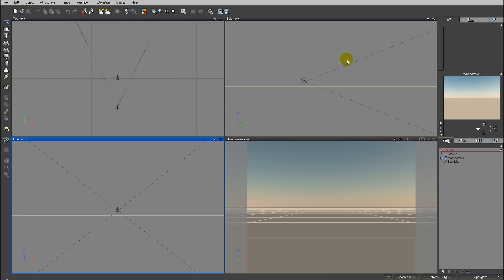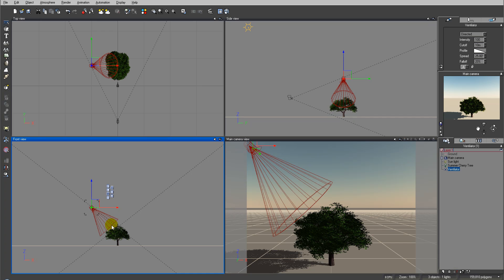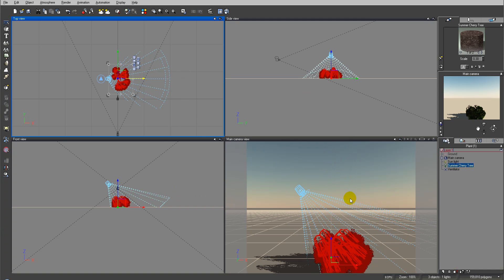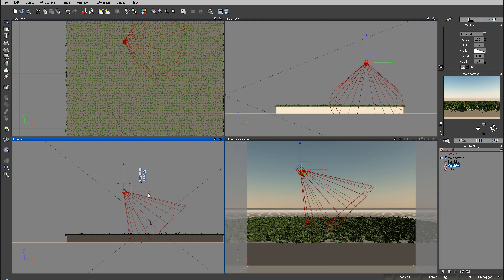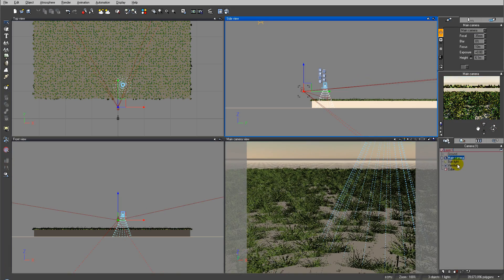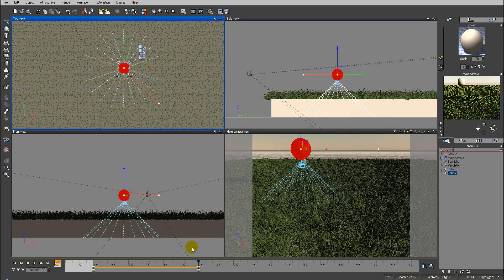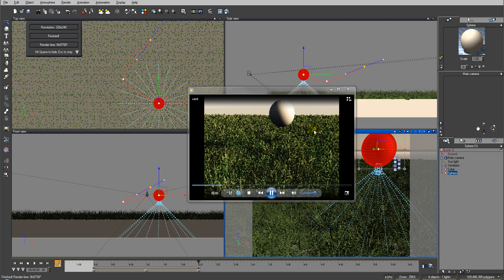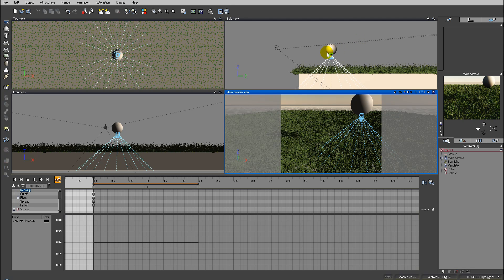Ventilators in Vue [VA]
Directional force, ventilator properties, and flying over a grass field.